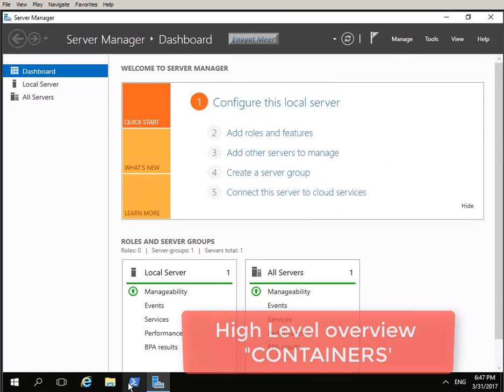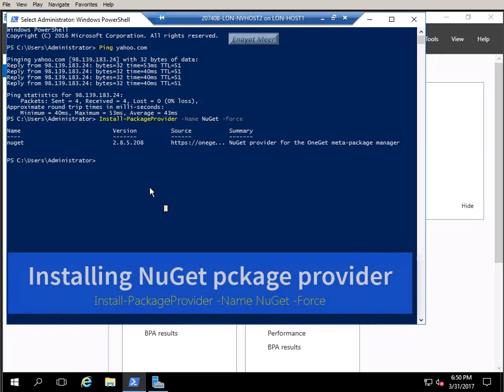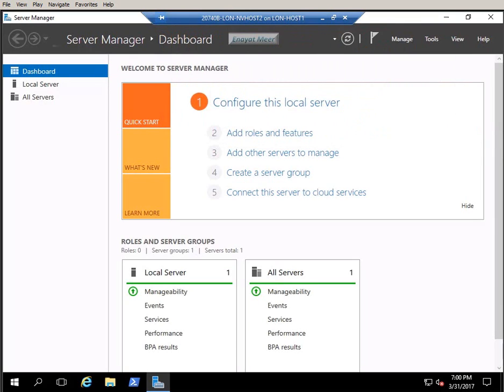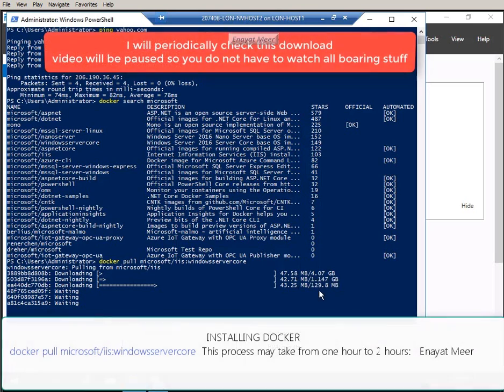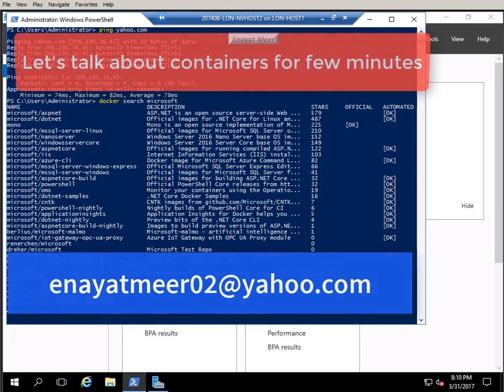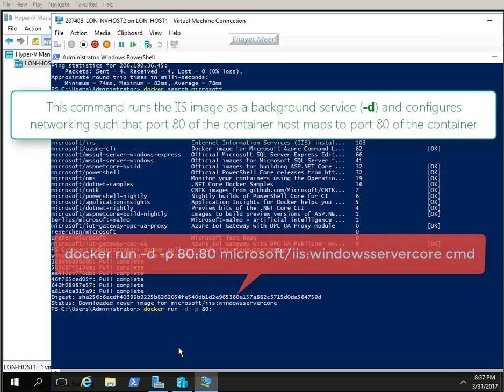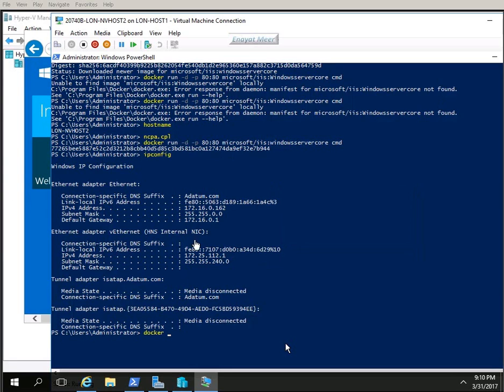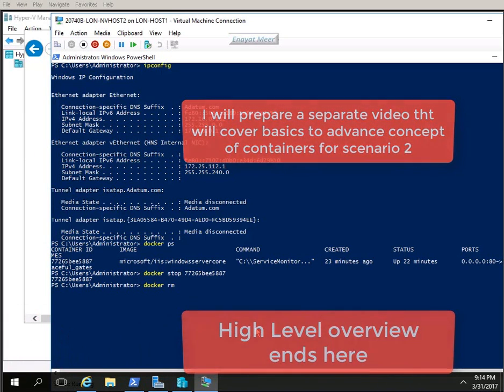Windows Server 2016 CONTAINERS by Enayat Meer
The third technical preview of Windows Server 2016 introduced Windows Server Containers capabilities (later referred to simply as Windows Containers), which provide operating system-level virtualization that allows for multiple isolated applications to be run on a single system.
This video is an overniew of Container for windows environment. There will be several more videos related to Windows server 2016.